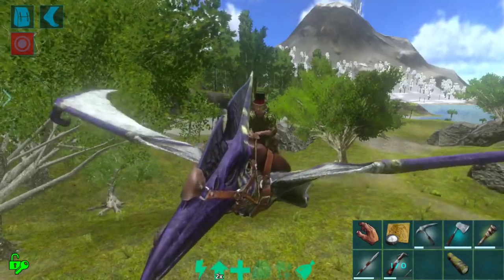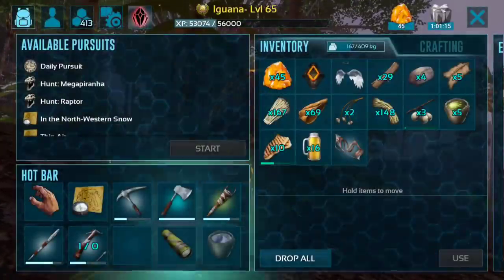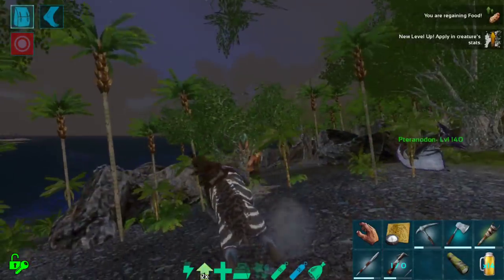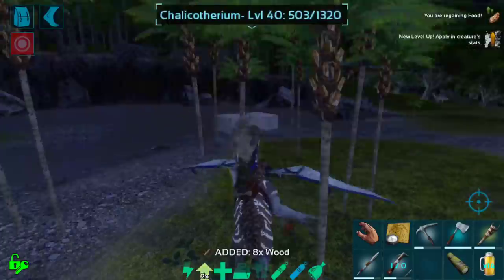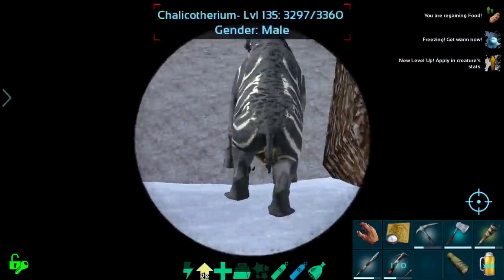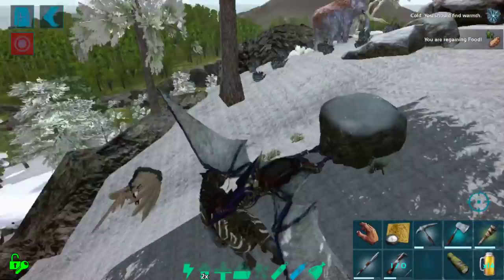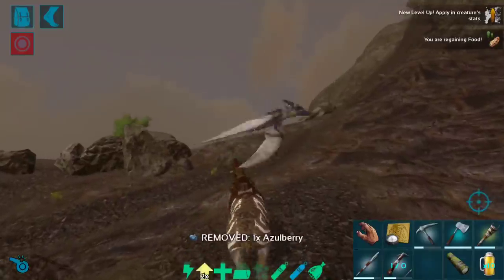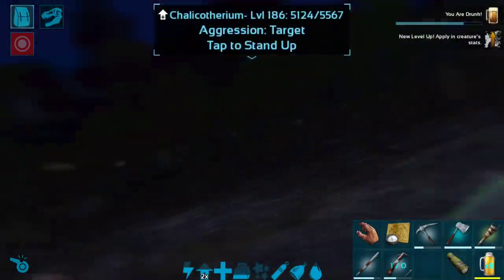CHALICOTHERIUM TAMING! NOT SO OP! Solo ARK: Mobile [S1:E16]